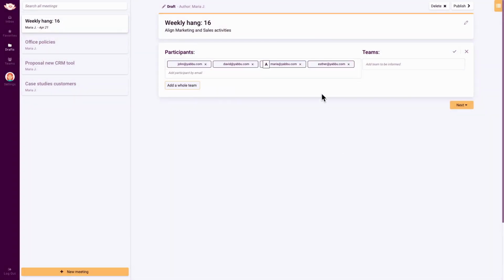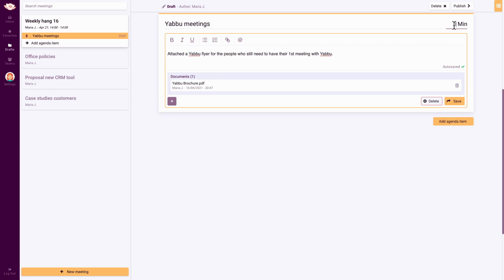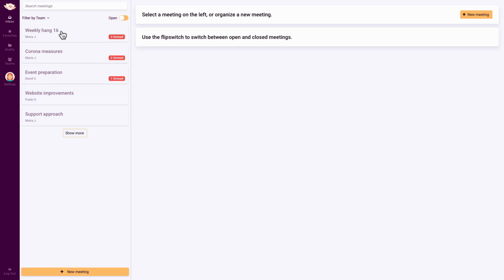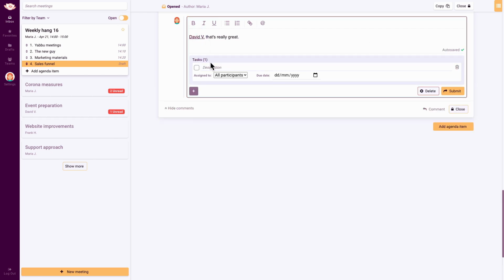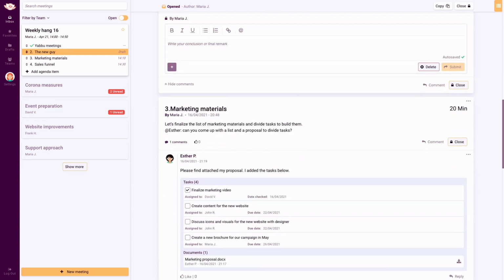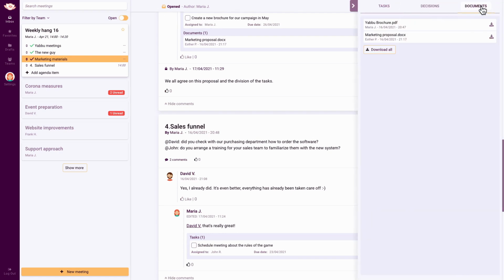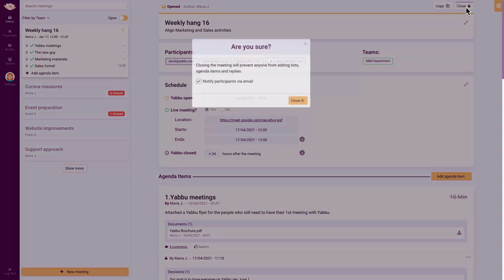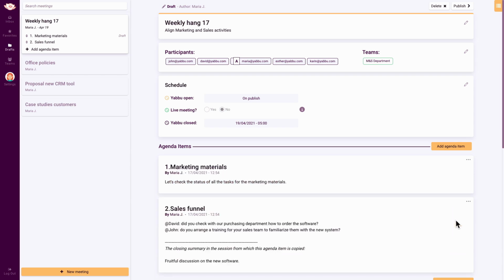Yabbu - Demo Video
In this video, you'll get a quick, guided tour of Yabbu and learn how to make the most of its core features. We’ll show you how to set up asynchronous agendas, collaborate before a session starts, and resolve decision items before entering a call. You’ll also see how Yabbu streamlines live meetings to focus only on open topics, automatically logs decisions, and turns discussion points into clear, trackable action items with assigned owners. Watch to learn the key best practices for managing your meetings end-to-end within Yabbu.